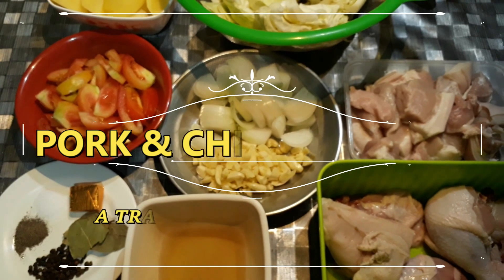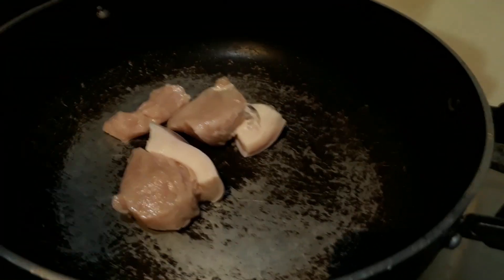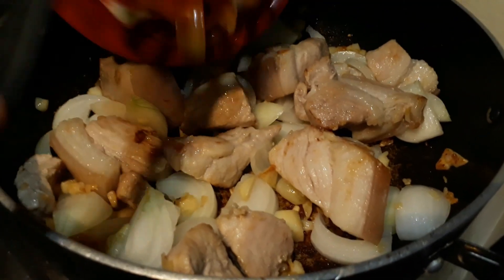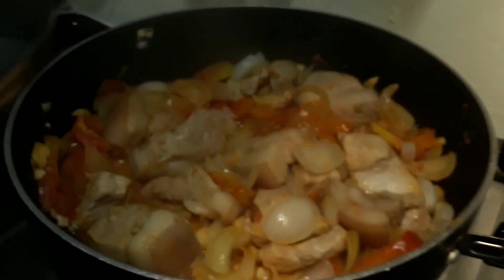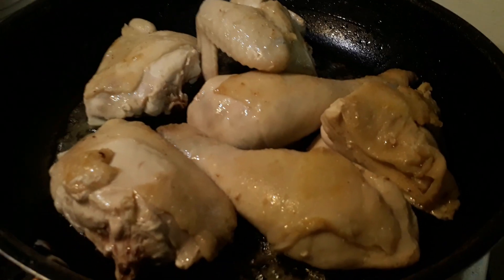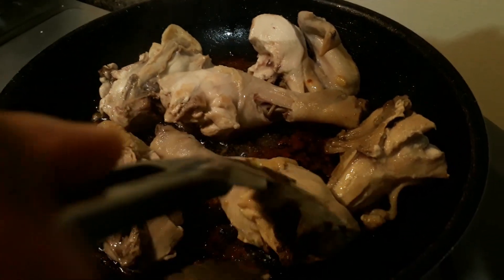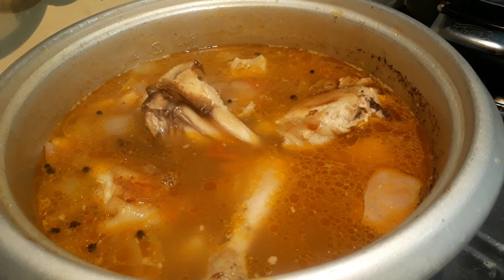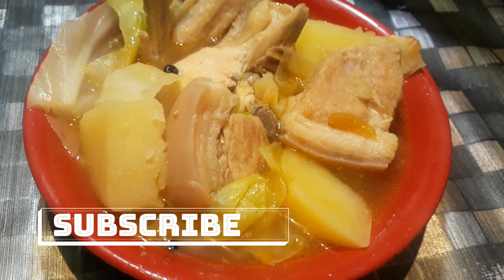How to Make Vegetable Pork Stew with Chicken | TRADITIONAL ILOKANO LAUYA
In this video, we make one of authentic traditional Ilocano dishes called Lauya or Vegetable Pork Stew with Chicken.